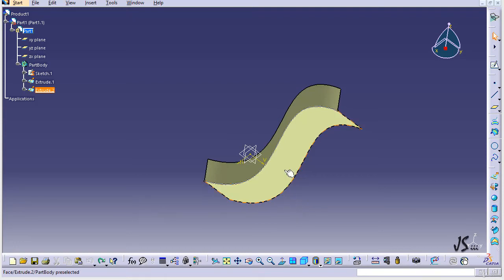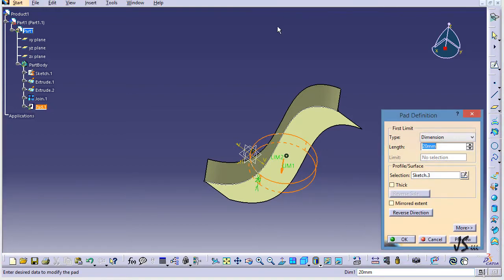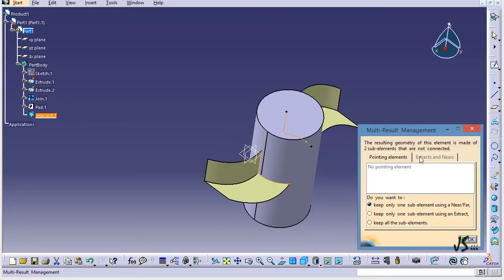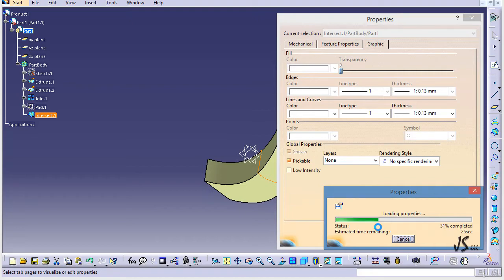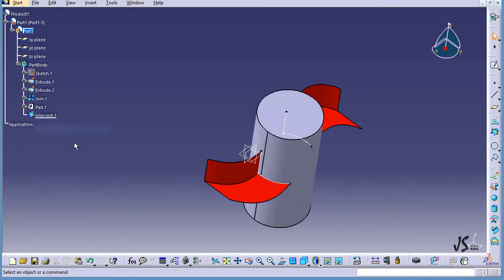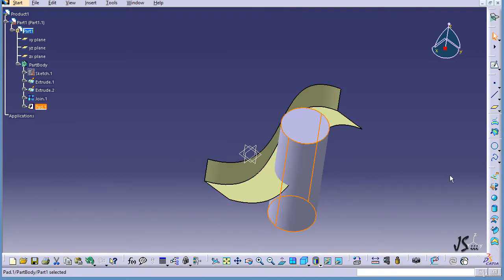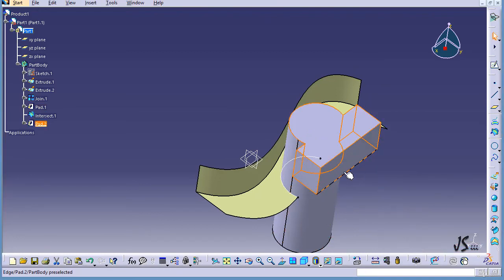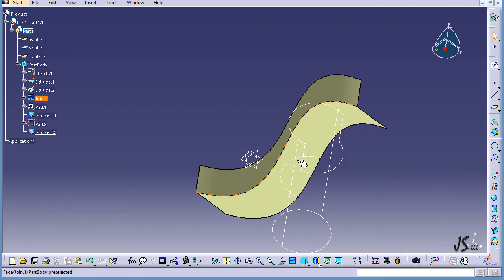Catia Tutorial: 3 Intersection